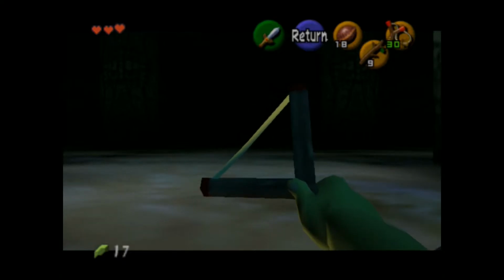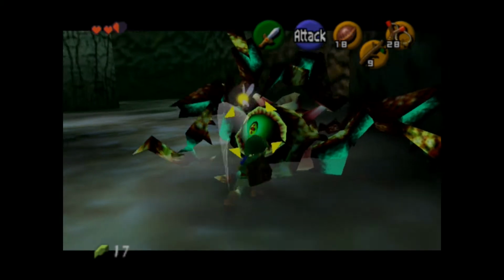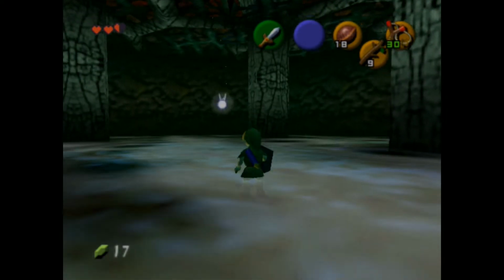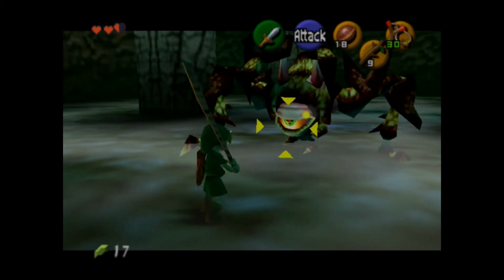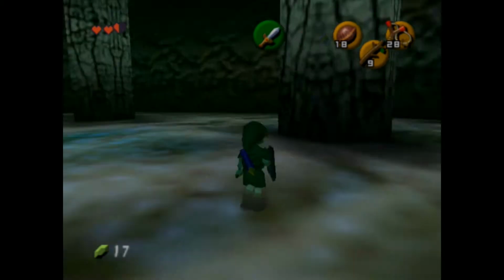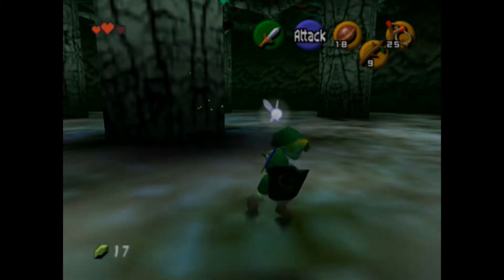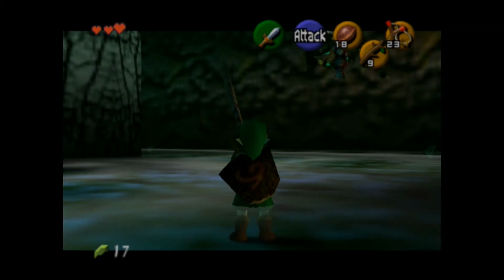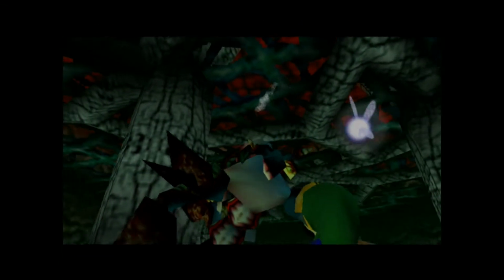The Legend of Zelda: Ocarina of Time - Part 3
We will fight the first boss in this video as well as we will go towards Hyrule Field and find an important item in the game.